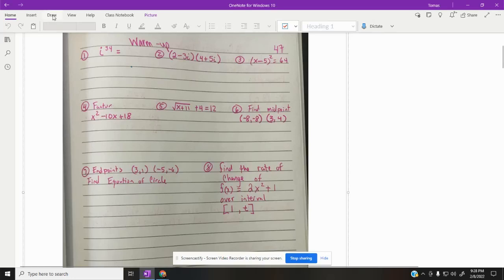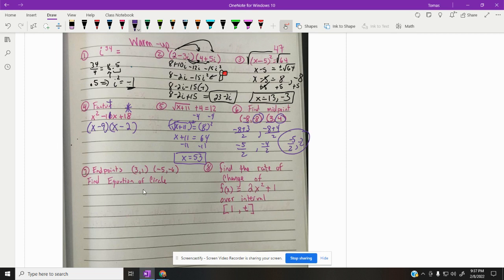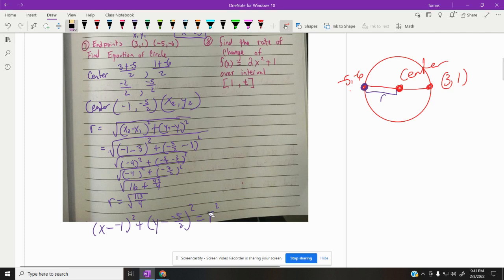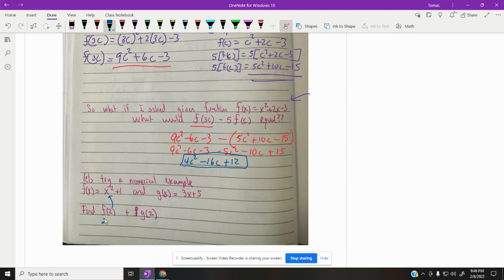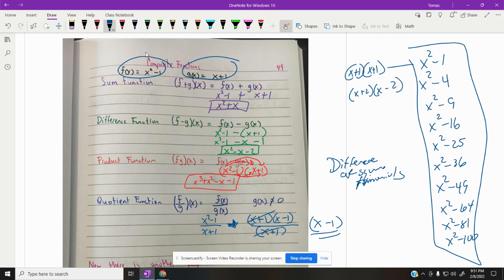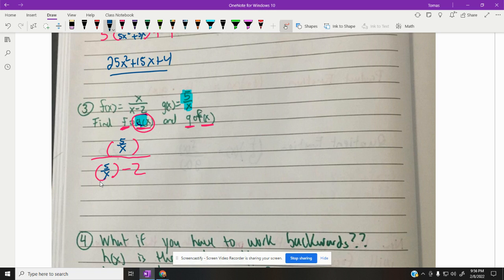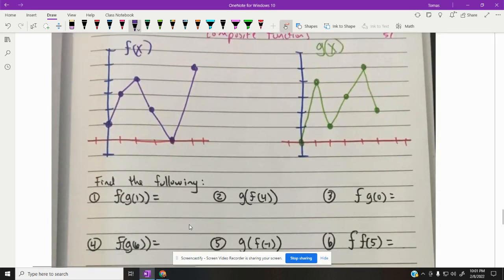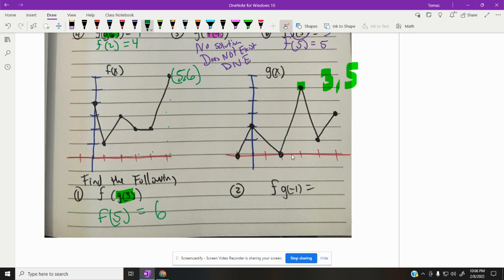3.4 Composite Functions